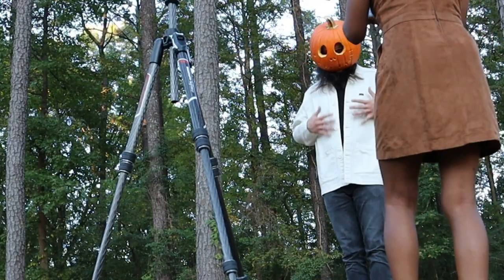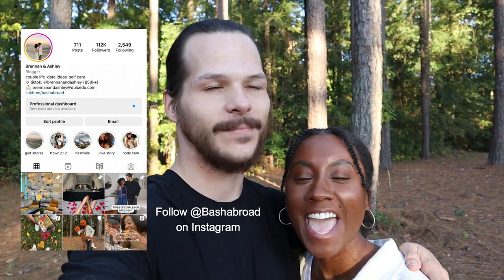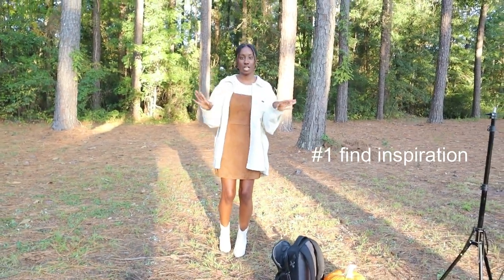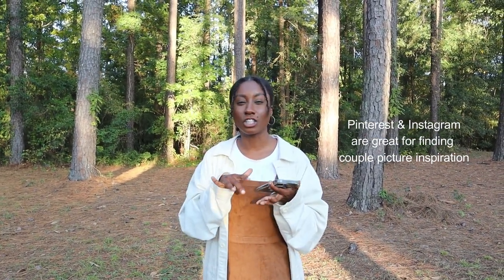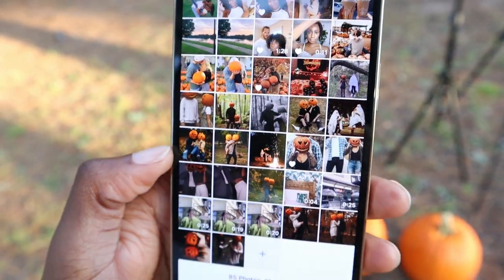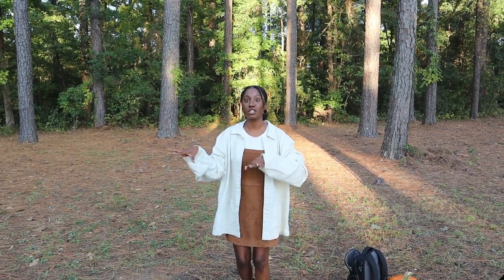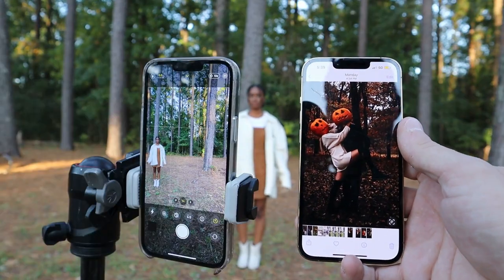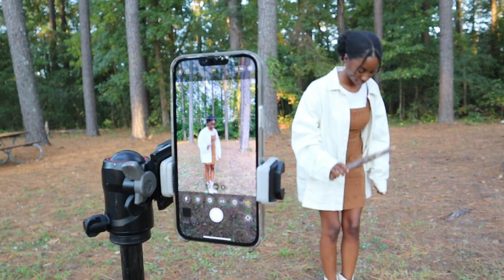how we take our own couple photos! - how to pose, lighting tips, and more!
This was so much fun! If you didn't know, before becoming full time influencers, we spent everyday for nearly 3 years creating our own couple content! We get asked all the time if we hire a photographer to help with our shoots, but the truth is all of our content is created by us. We want to share the tips and tricks we use to create our couple content so you can too! Trust us, it's a lot easier than you may think! Find out how our pictures turned out on our Instagram!